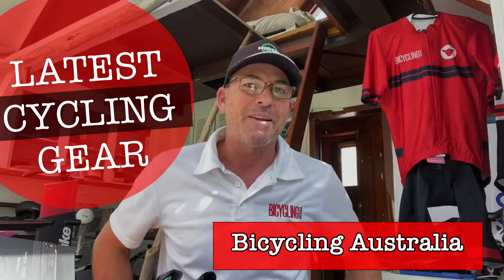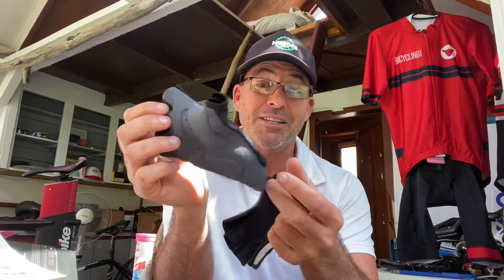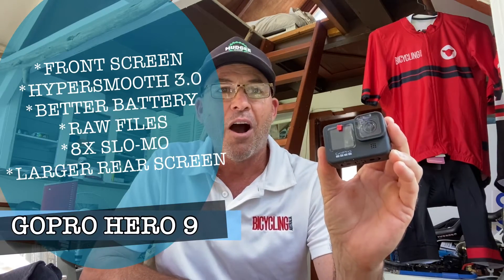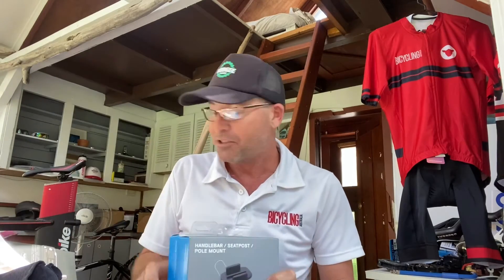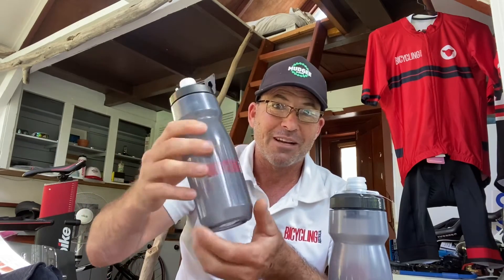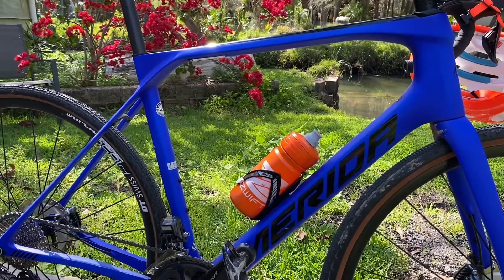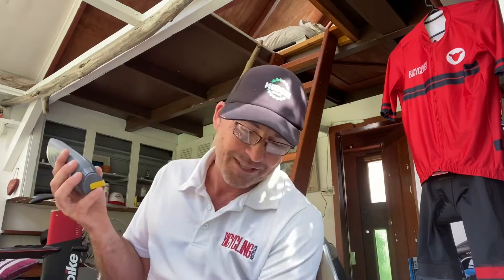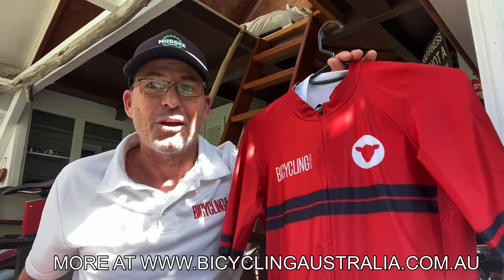EDITOR’S CHOICE: LATEST CYCLING GEAR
We take a look at Camelback Bidons, High 5 Hydtration, Elastic Interface 3D Gloves, The new GoPro Hero 9, Black Sheep Cycling Kit And More! We hope you enjoy the video!